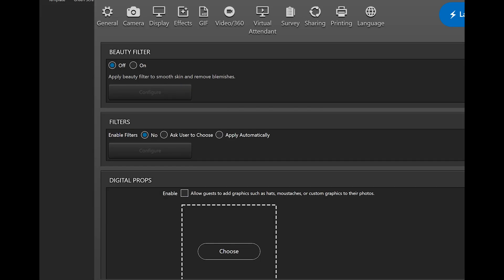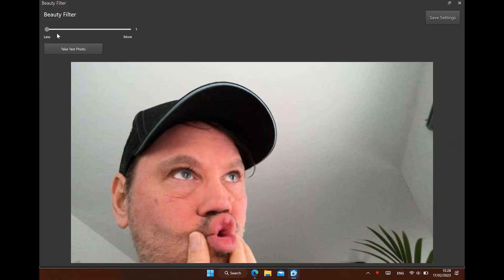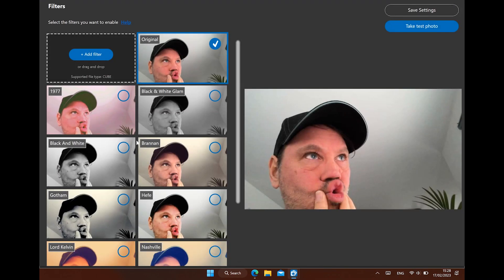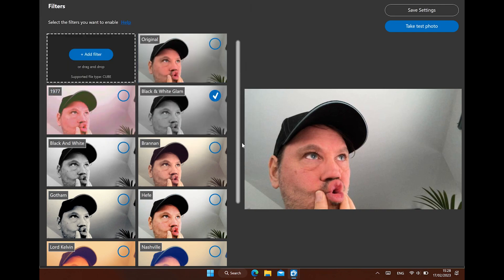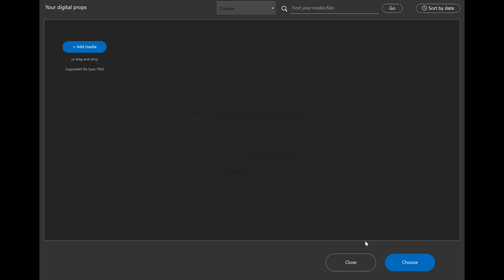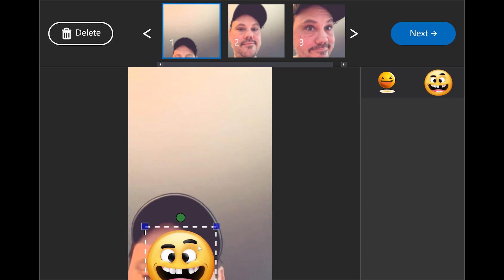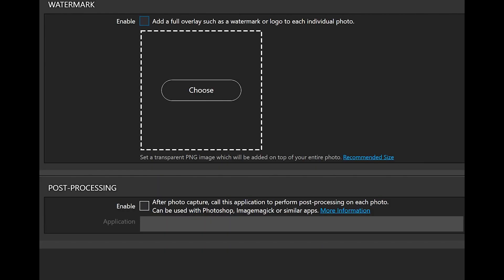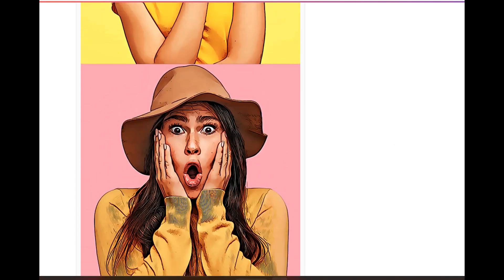DslrBooth First Start Part 3 (using the effects)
This is a Tutorial for DSLR photo booth, get in to the options and possibilities of the software.

Dslr booth Effects
We will discuss the beauty filter, filters  and the virtal props section.